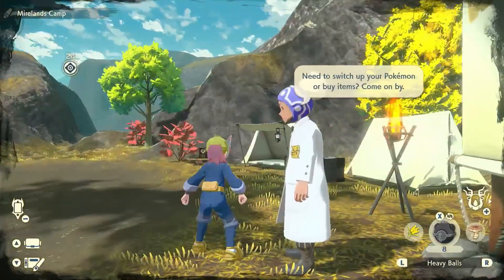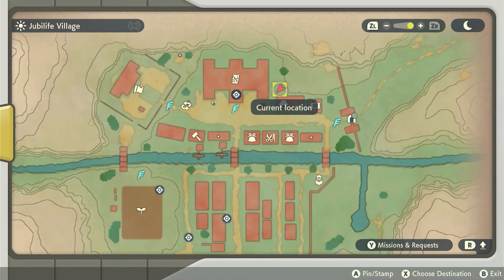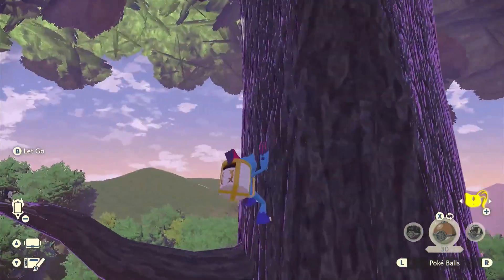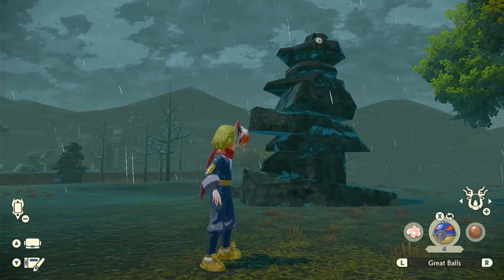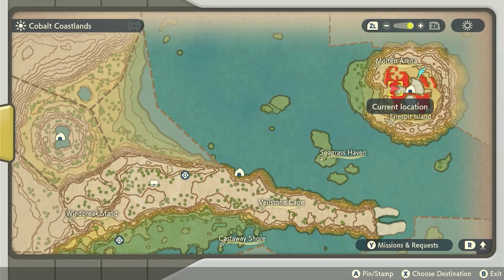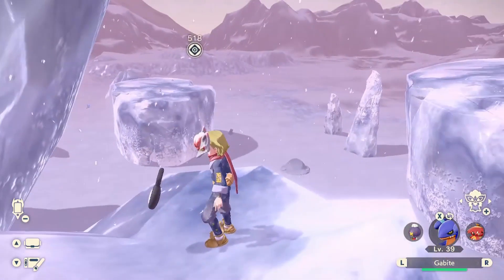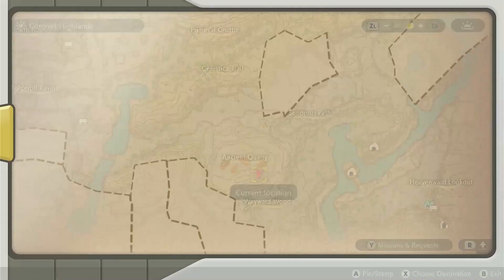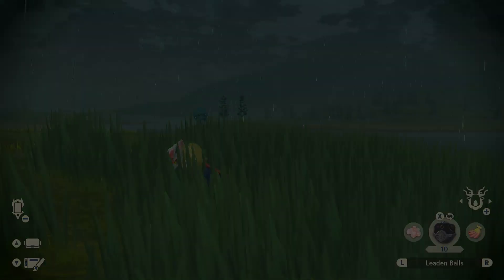EVERY UNOWN LOCATION in Pokémon Legends: Arceus! How to Get ALL THE UNOWN FORMS!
In this video I'll show you where to catch every Unown form in Pokémon Legends: Arceus starting going from Jubilife Village - Obsidian Fieldlands - Crimson Mirelands - Cobalt Coastlads - Alabaster Icelands and finally, Coronet Highlands. Not a quick guide, but the best I could do!

TIMESTAMPS

00:00 Intro

00:26 Jubilife Village H
00:50 W
01:36 ?

02:05 Obsidian Fieldlands E
02:27 G
02:50 I
03:08 S
03:25 X

04:10 Crimson Mirelands A
04:43 D
05:08 K
05:32 M
05:53 V

06:10 Cobalt Coastlands B
06:28 N
06:55 Q
07:14 R
07:34 Z

07:51 Alabaster Icelands O
08:36 T
08:54 U
09:19 Y
09:51 !

10:11 Coronet Highlands C
10:27 F
10:46 J
11:07 L
11:36 P